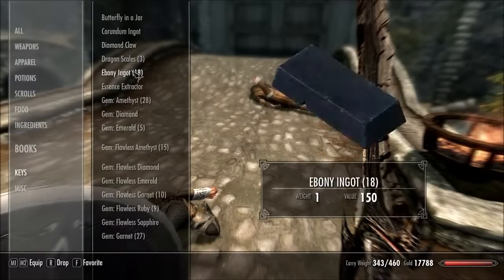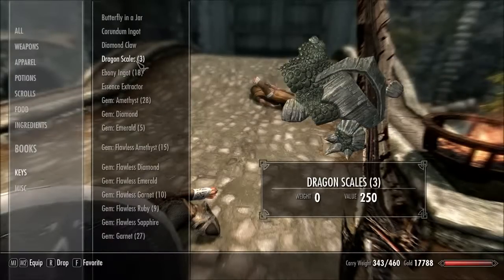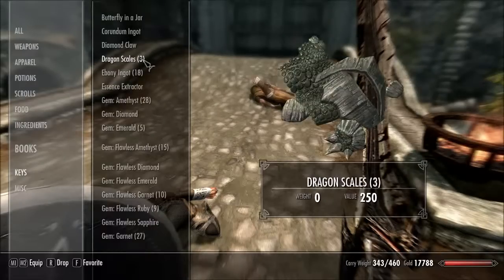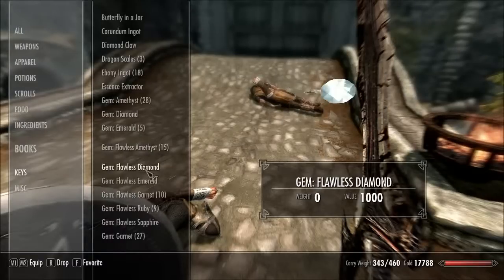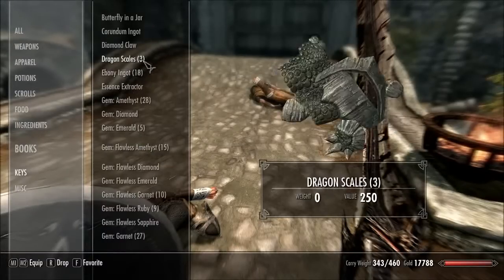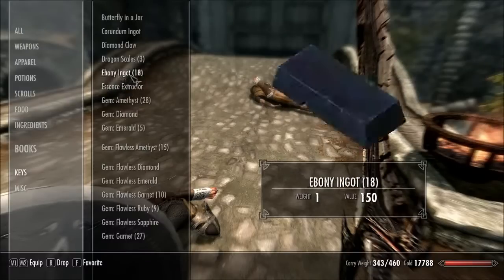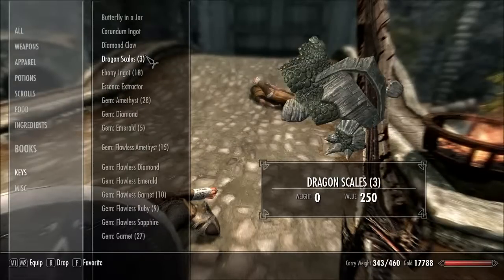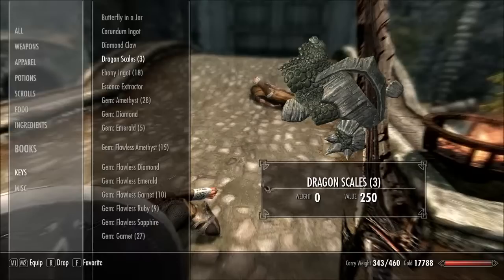Skyrim Mods #31 - Weightless Dragon Bones and Scales (HD)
How to get: go to the Steam Workshop on the steam app and search for Weightless Dragon Bones and Scales